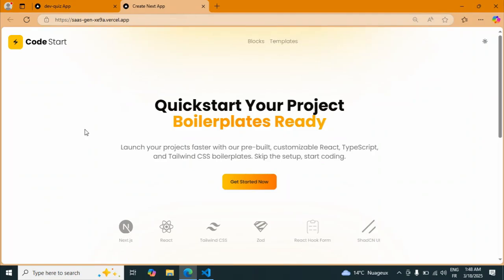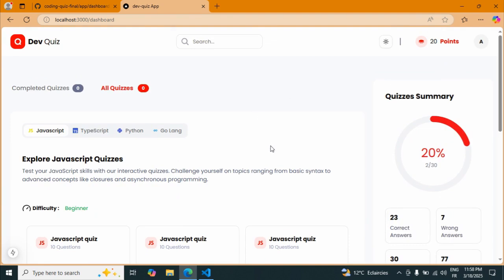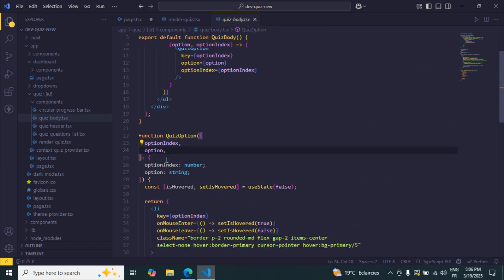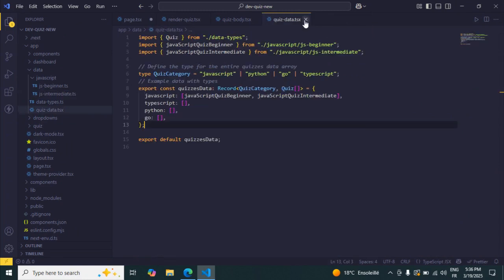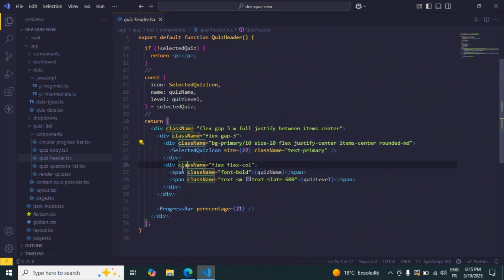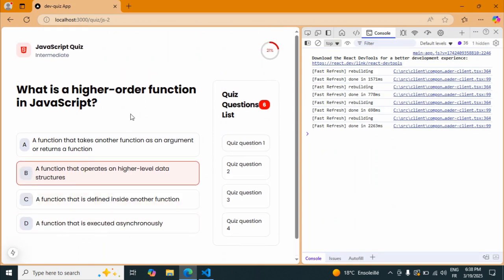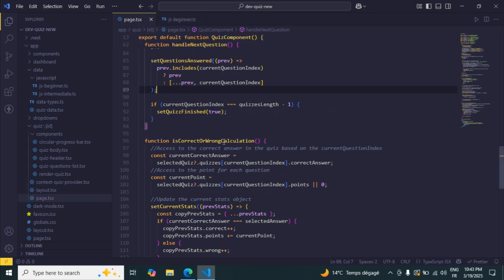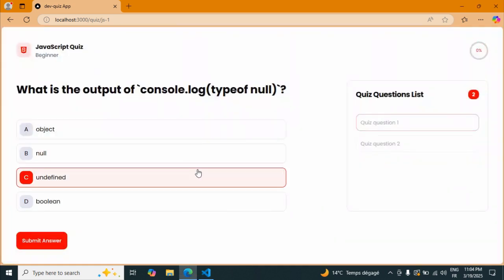Build a Coding Quiz App Using React, Typescript, and Tailwind Css | Part 2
In this video, you will build a coding quiz app project using react, typescript and ShadcnUI for components.

The first step, use the NextJS Boilerplate generator to save time on setting the project

🕐 Timestamps:

00:00:00 Intro
00:03:08 Adding the quizzes page for each language tab
00:10:23 Creating the quiz page - part 1
00:18:12 Creating the quiz page - part 2
00:25:30 Data structure of each quiz
00:31:02 Setting up the logic of the quiz page - part 1
00:43:28 Setting up the logic of the quiz page - part 2
00:51:24 Setting up the logic of the quiz page - part 3
00:58:10 Setting up the logic of the quiz page - part 4
01:04:01 Setting up the logic of the quiz page - part 5